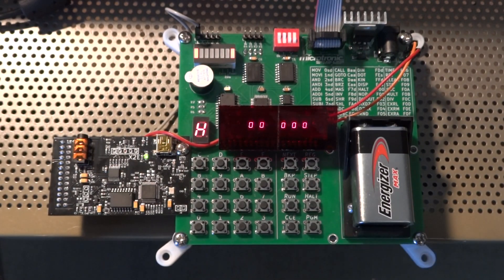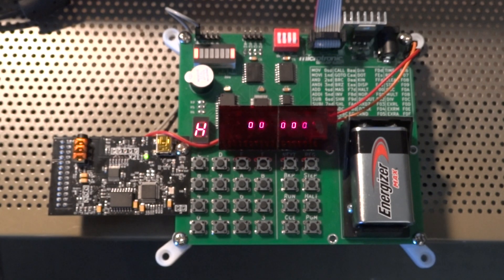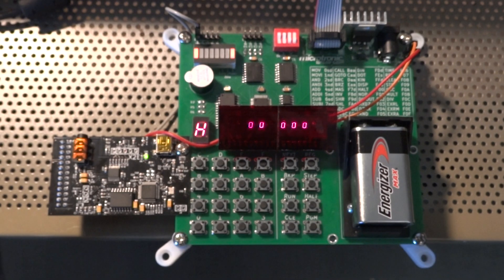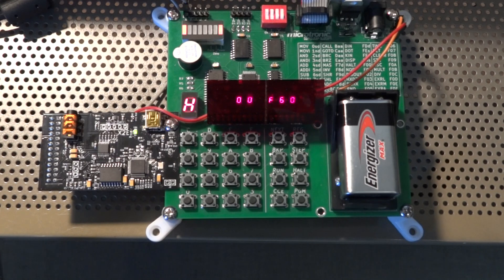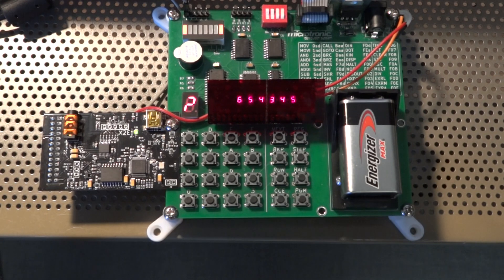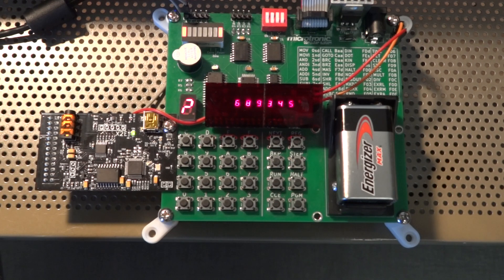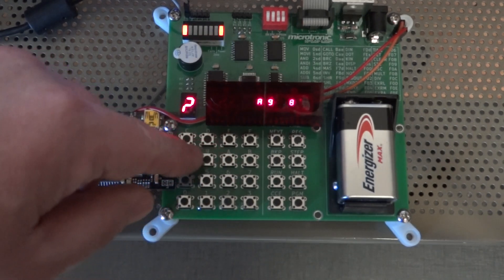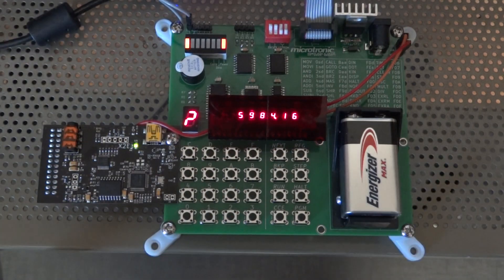RetroChallenge @RetroChallenge 2021/10 Update 2 - Usability Aspects for the Drum Computer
This is my 2nd update for the RetroChallenge @RetroChallenge 2021/10. More details in the video :-) Check out